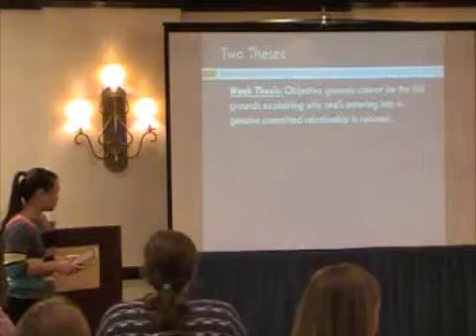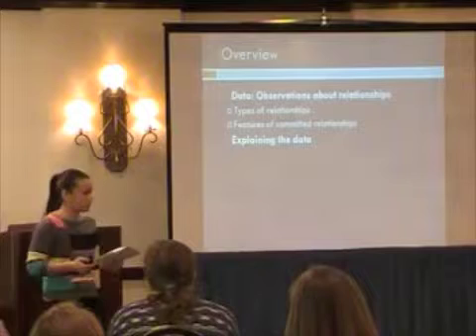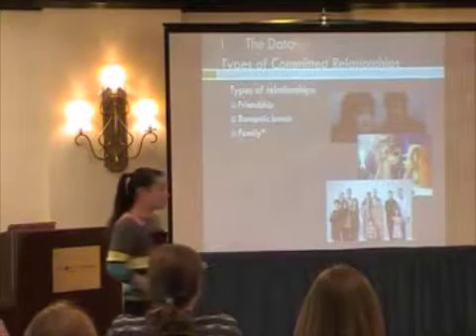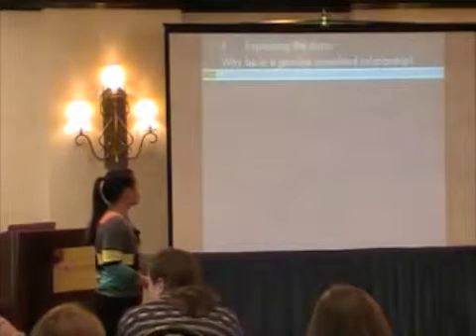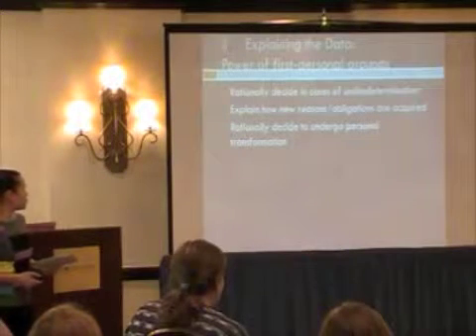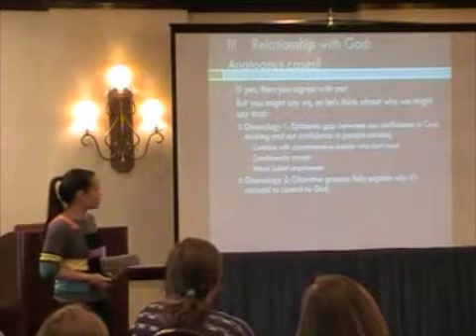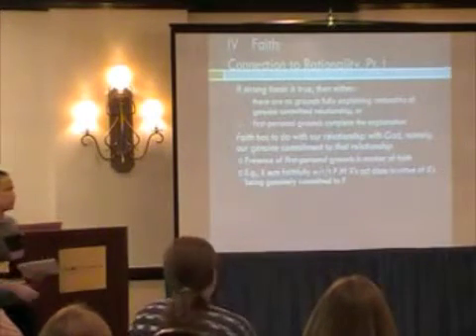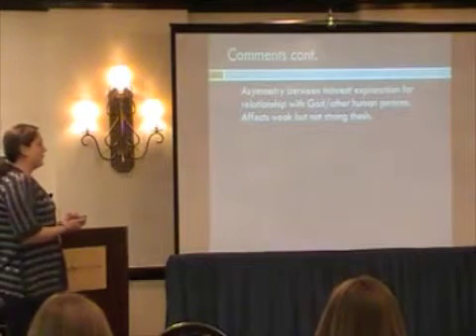Faith Project--Rebecca Chan “Transformation, Faith, and Rational Commitment”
“Transformation, Faith, and Rational Commitment”

Rebecca Chan, University of Colorado/Notre Dame
Commenter: Liz Jackson, University of Notre Dame

Funding generously provided by the John Templeton Foundation.